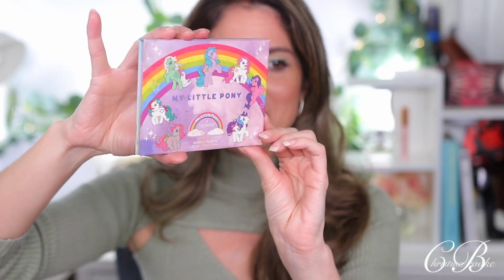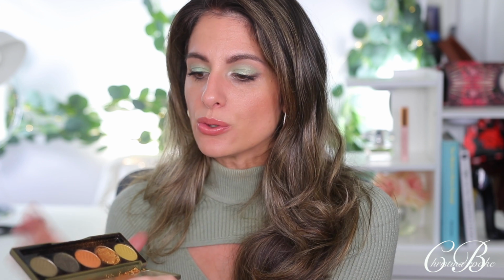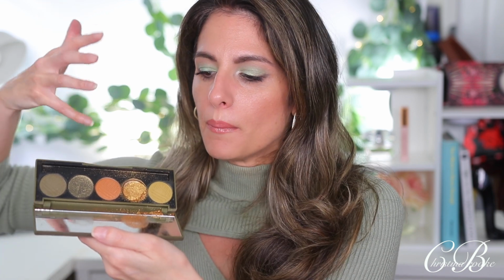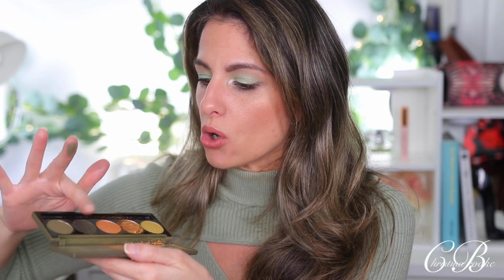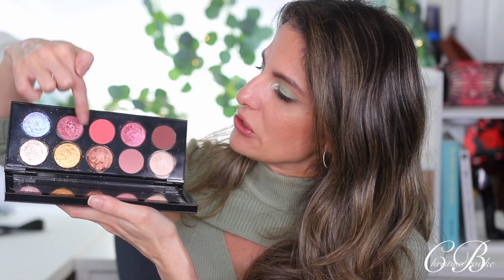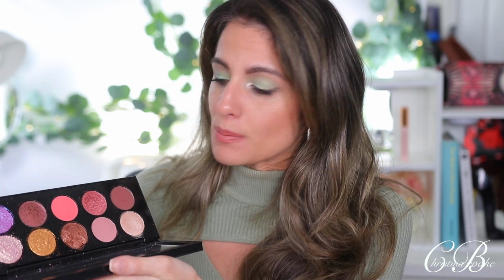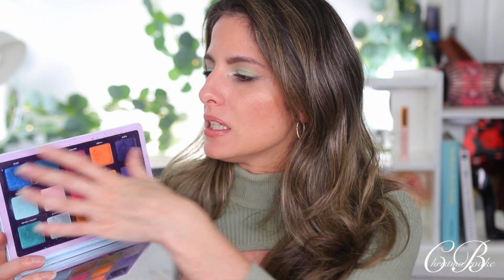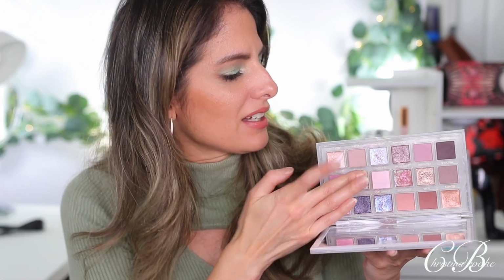ALL ABOUT MY EYESHADOW PALETTES TAG VIDEO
TIMESTAMPS
0:00 INTRO

PRODUCTS MENTIONED

All Time Favorite
New Favorite
Keep for the memories- (no longer available)
Underrated dose of colors cutting edge
Not a favorite but can’t get rid of
Fave collab no longer available
2021 favorite
Didn’t expect to love circo locco
Palette that sparks joy
Newest palette to my collection
First palette used in 2022

Top
EYES
FACE
LIPS

DISCOUNTS
MODA BRUSHES Save 10% USE CODE: GLAMRANCH

XOXO
CHRISTINA BROOKE